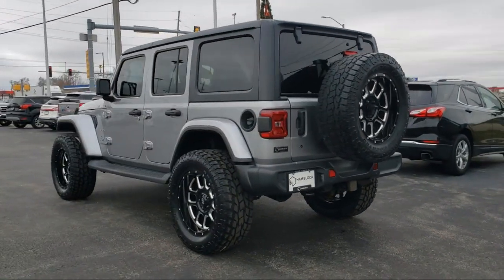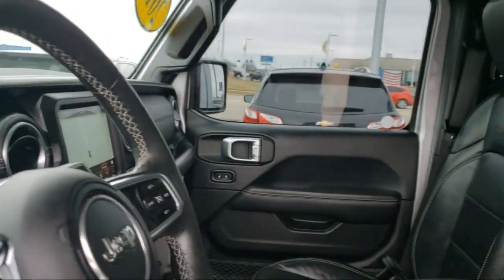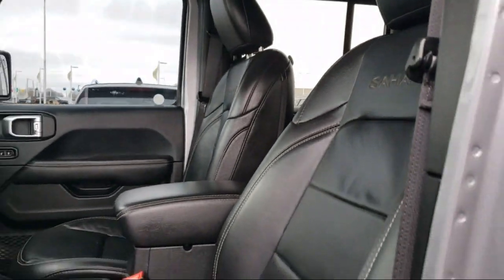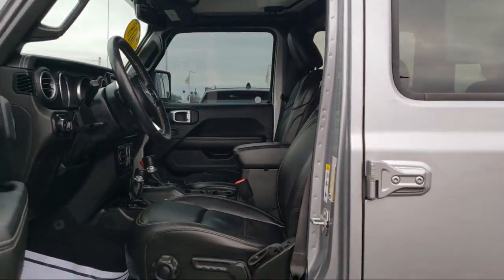2018 Jeep Wrangler Unlimited Sahara Belvidere Rockford Elgin Dekalb Harvard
2018 Jeep Wrangler Unlimited Sahara Stock Number: T22482A Vin:1C4HJXEG1JW169053.

Manley Motors
1800 N State St